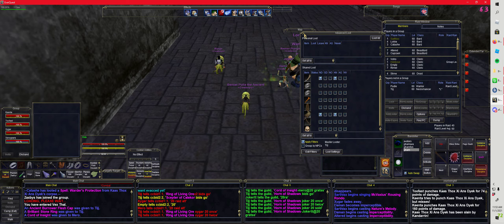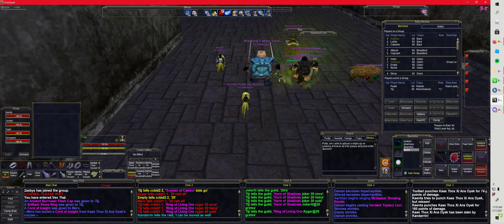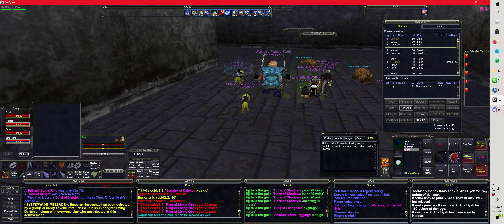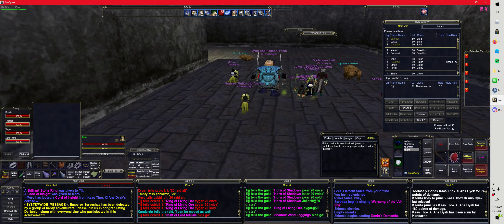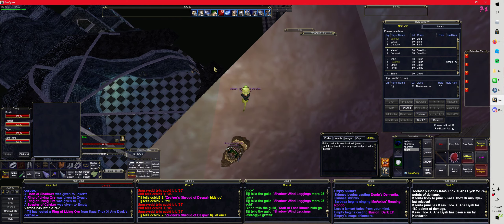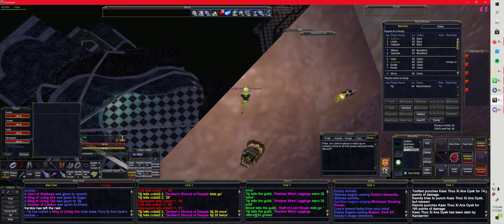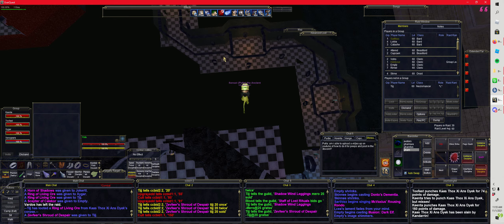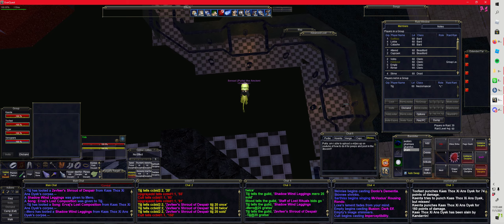how to blob